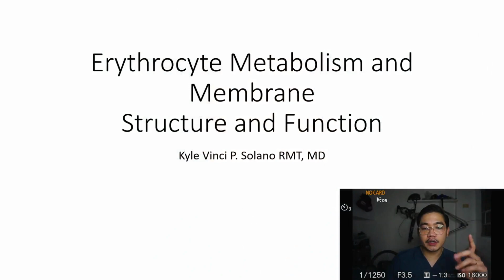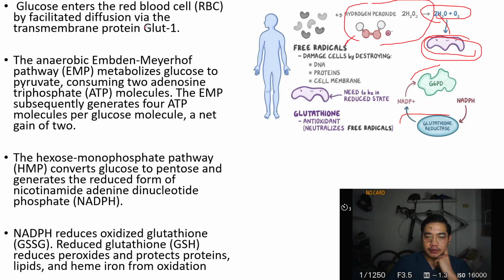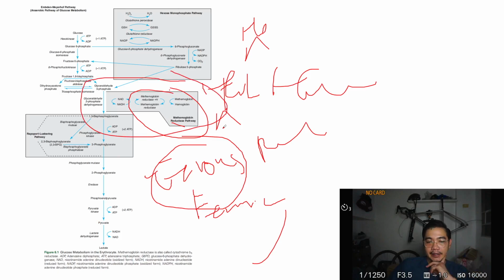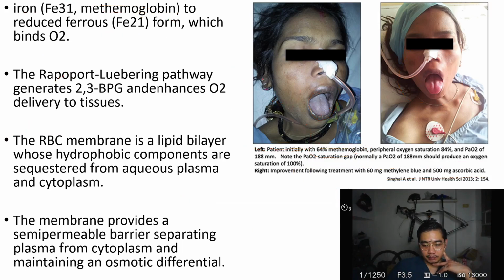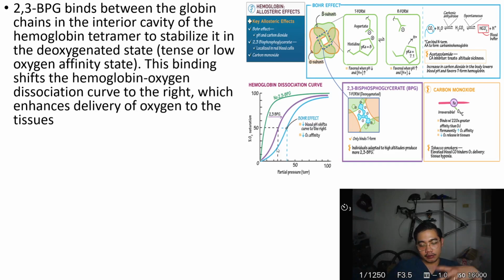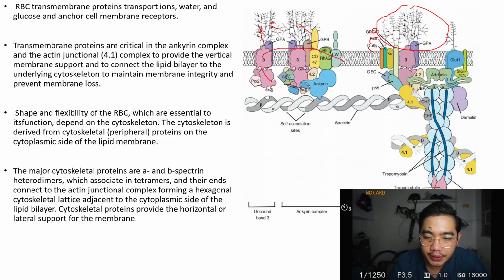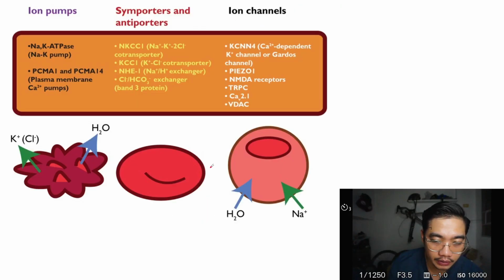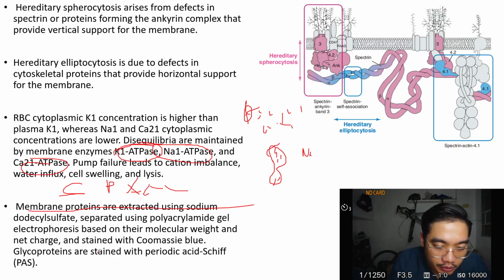Red Cell Metabolism